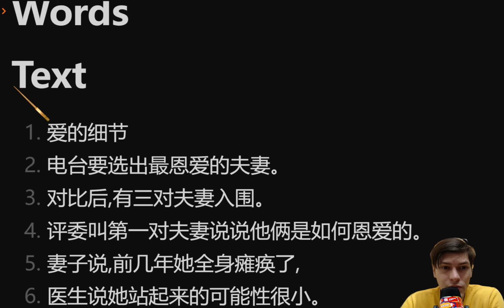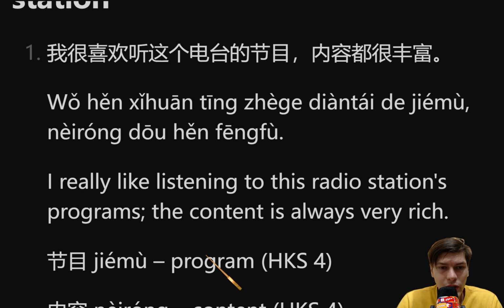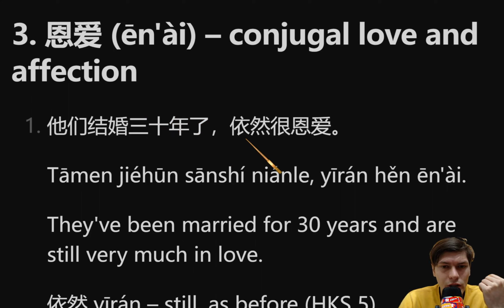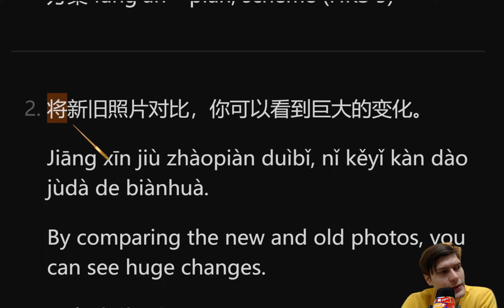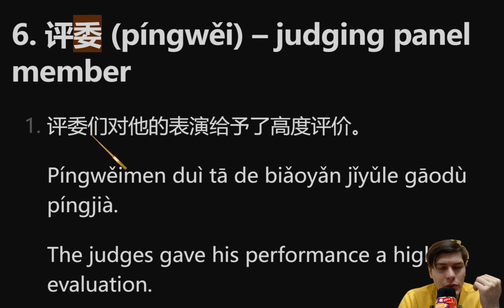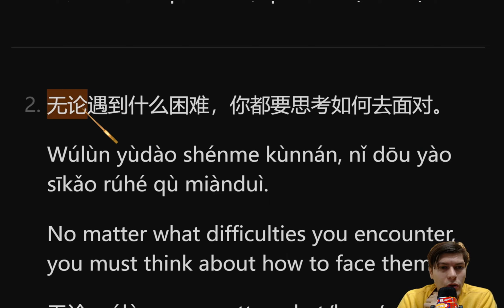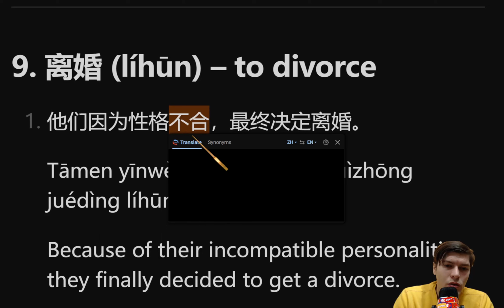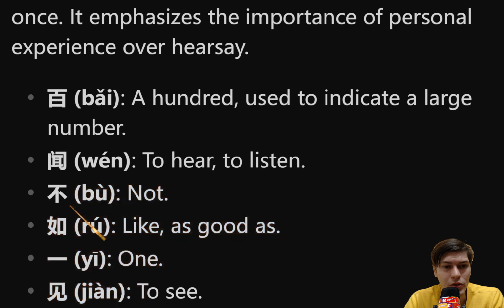Lesson 1. HSK 5上 - Chinese Full Course From Zero. Detailed Examples. Characters and Pronunciation.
づ￣3￣）づ╭❤️～ All materials here free to use!

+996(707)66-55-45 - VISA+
USDT Tron(TRC20) - TT8M6mLybTHkrBU14LmkjAsDyfHgQQrCns
(✿◡‿◡) Thanks a lot! 真的谢谢你！